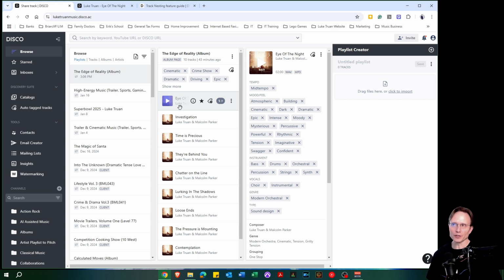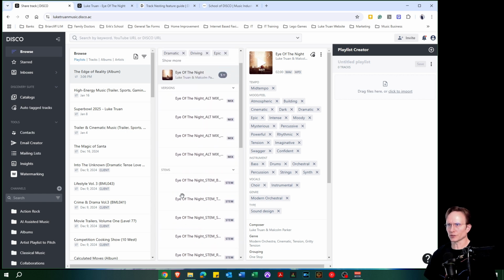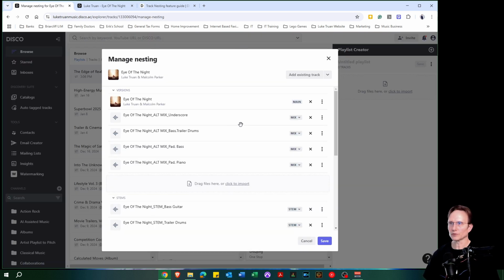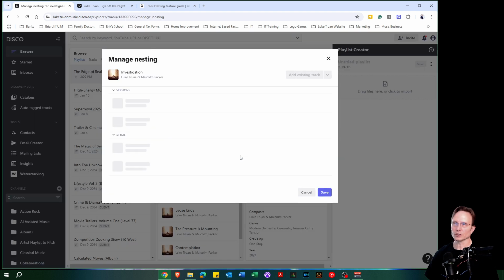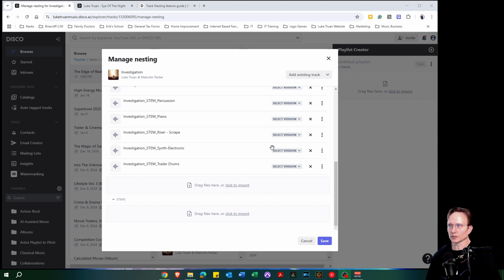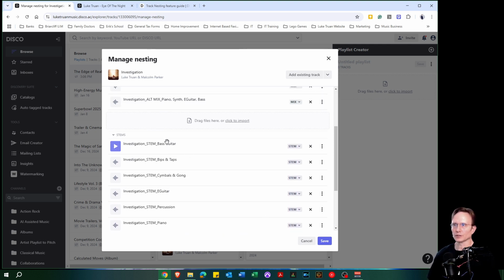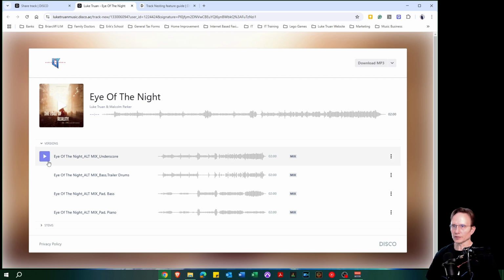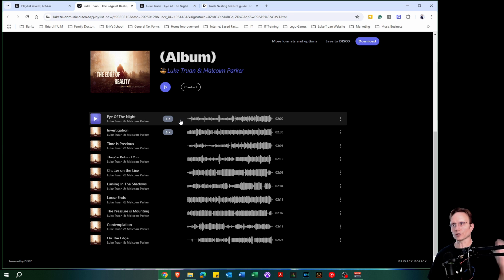Is Your Music Catalog a Mess? Try This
Are you looking for a better way to organize and manage your music in Disco Music Management? In this video, I’ll walk you through the Track Nesting feature—an essential tool for keeping your alternate versions, stems, and edits neatly grouped under one main track.

🎯 What You’ll Learn:
✅ What track nesting is and why it’s a game-changer
✅ How to nest tracks for easy access and organization
✅ Best practices for managing and presenting your music

Chapter Listing

0:18 - 0:53     What is Nesting?
0:53 - 8:52     How To Use The Nesting Feature
8:53 - 9:30     The Track Web Page
9:31 -  10:58  The Album Web Page
10:59 - 12:02  Summary and Thanks for Watching

Whether you're a composer, producer, or sync licensing pro, this feature will streamline your workflow and keep your catalog organized and efficient.